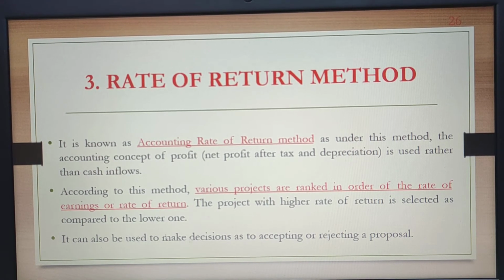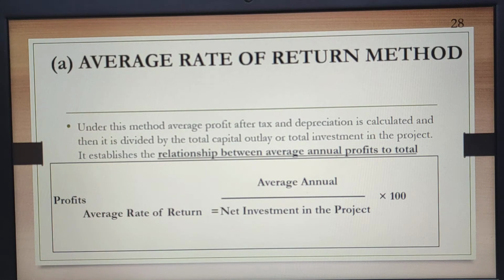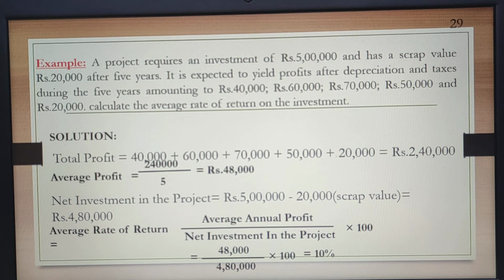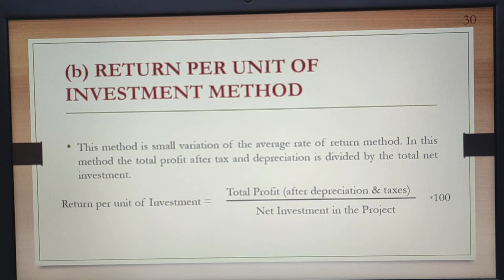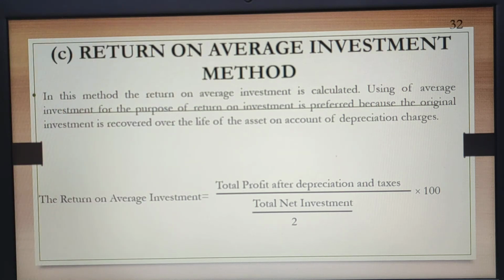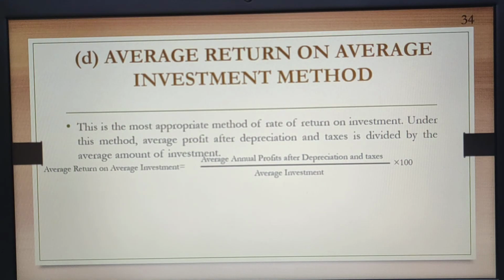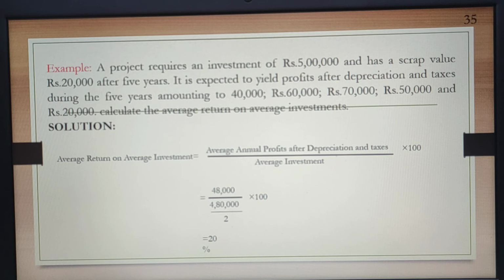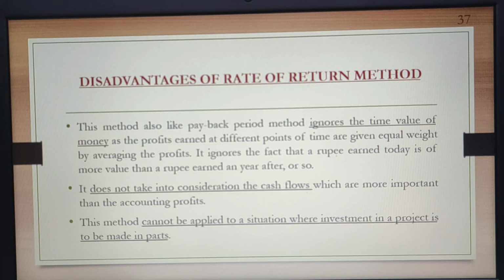Capital budgeting for beginners. In this video we will discuss Rate of return method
In this video we will learn about rate of return method in detail. These methods are classified into four subparts. These subparts are discussed in detail.